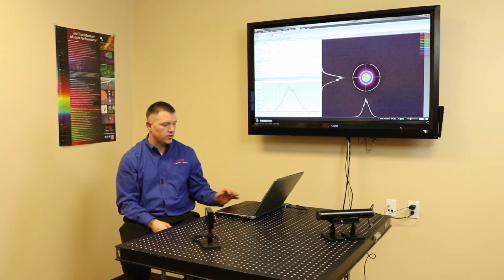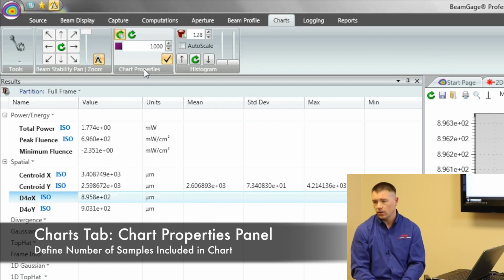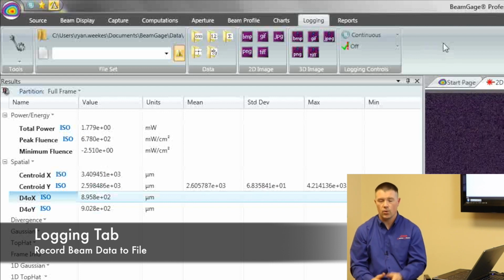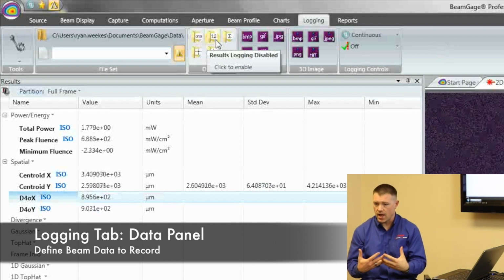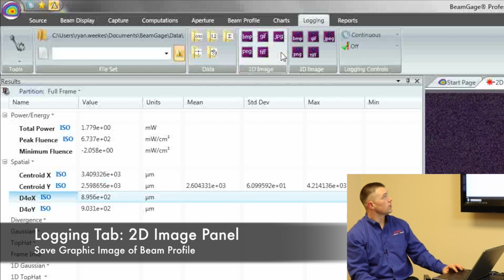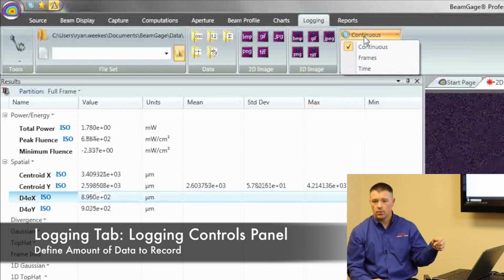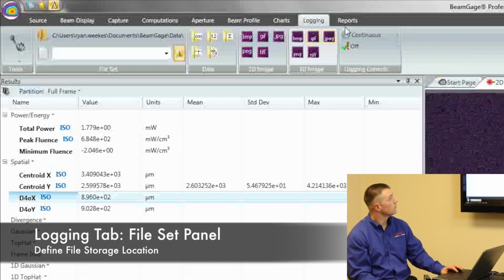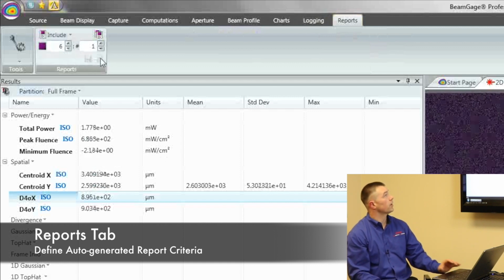7 Charts & Logging